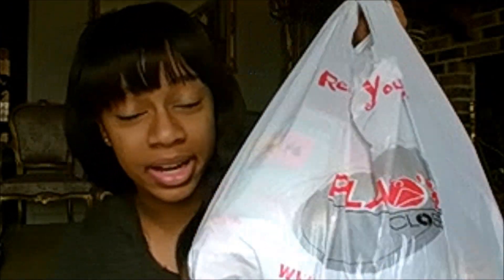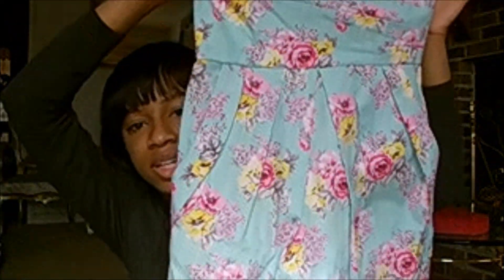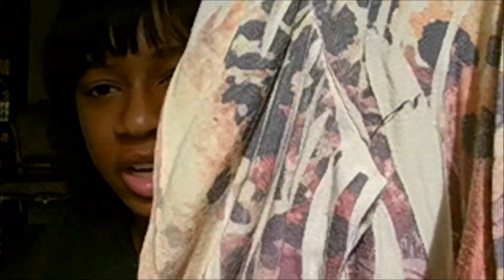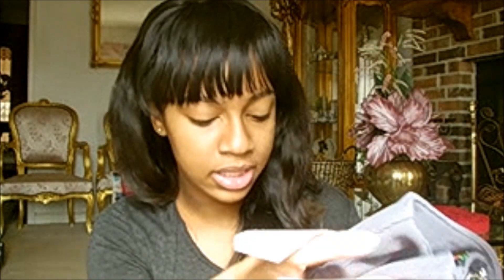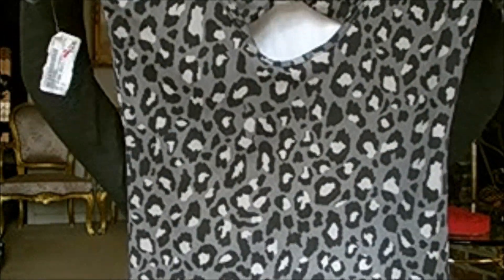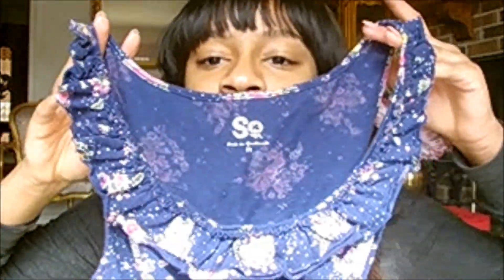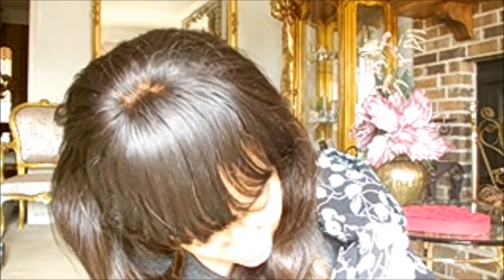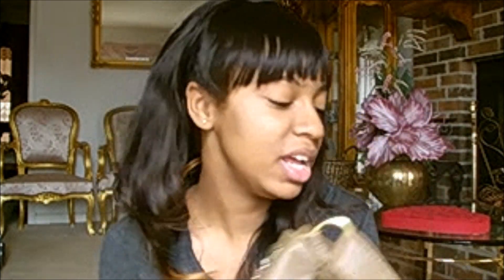Plato's Closet Grab Event Haul | BeautybyTommie